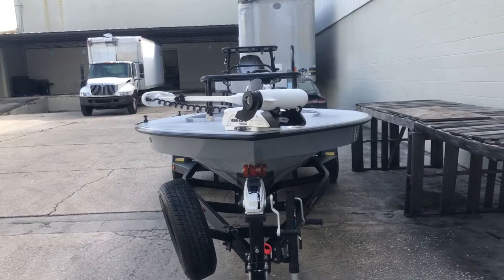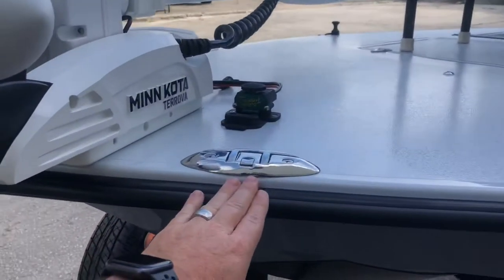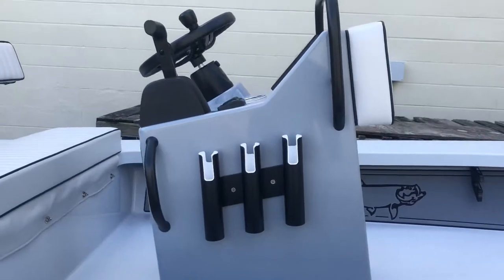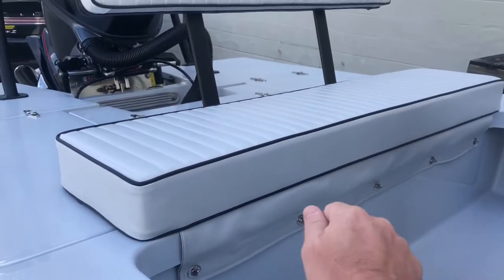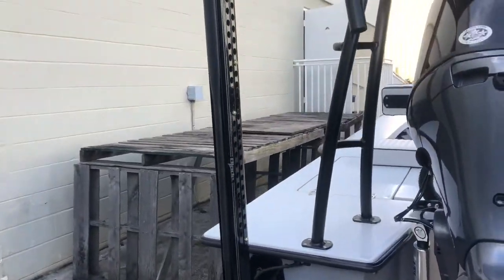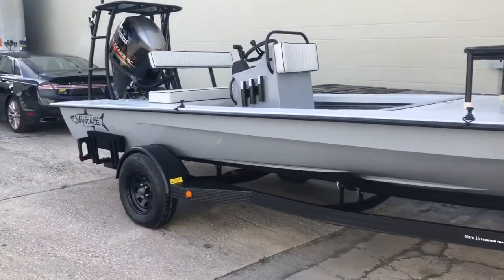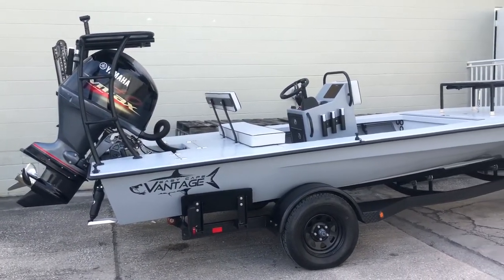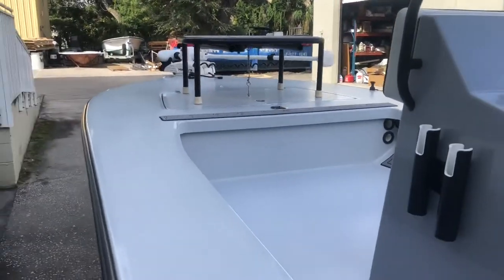2020 East Cape VHP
Another tricked out eastcapeskiffs headed to West Palm! Enjoy.